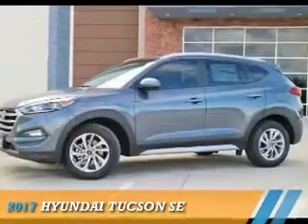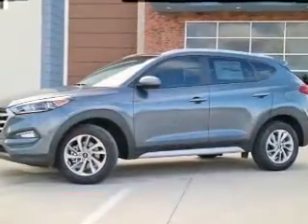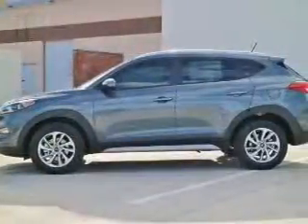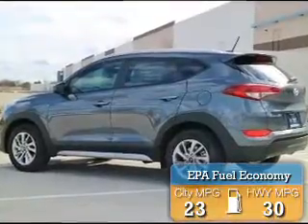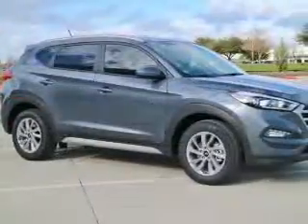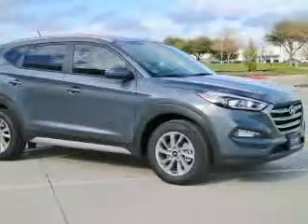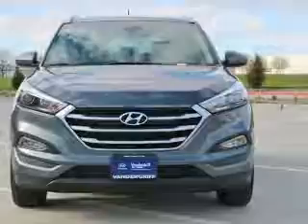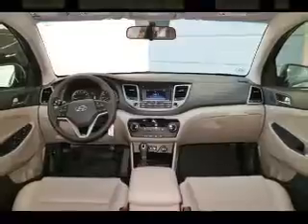2017 Hyundai Tucson HU390335 - Arlington TX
Phone:
Year: 2017
Make: Hyundai
Model: Tucson
Trim: SE
Engine: 2.0 liter 4 Cylindercylinder FWD
Transmission: Shiftable Automatic
Color:
Mileage: 0
Address:
VIN:KM8J33A47HU390335